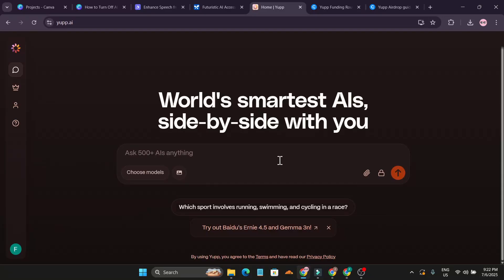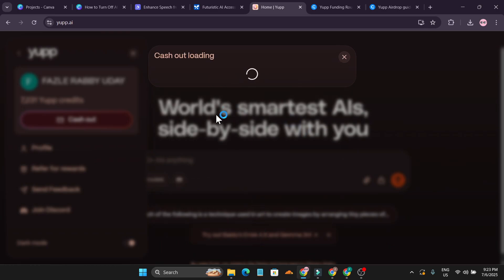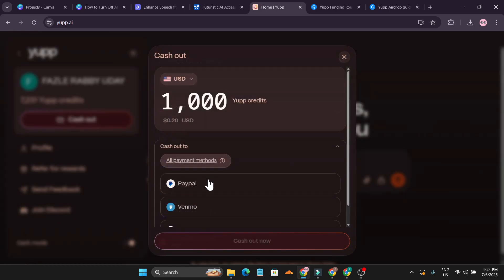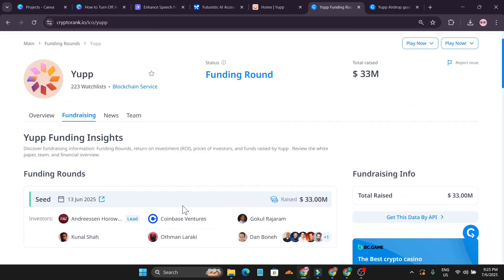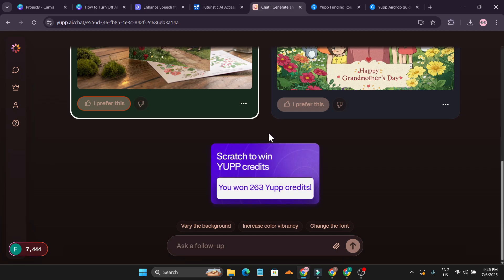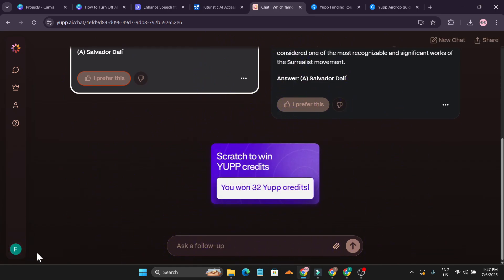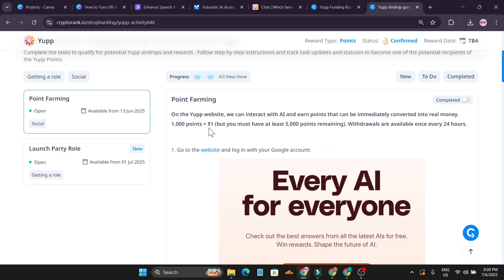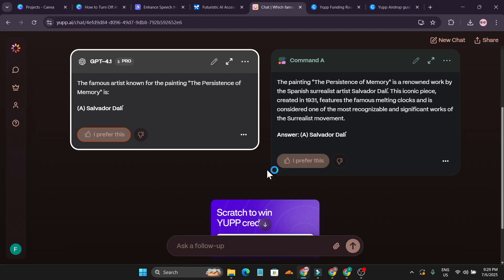Earn Money Using Free AI Tools & This AI Tool Gives You FREE Access to ChatGPT4, Claude , Grok etc !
Yupp Ai Biggest Airdrop Guide | $33M Funding Free Airdrop

This AI Tool Gives You UNLIMITED Access to ChatGPT, Claude AI, Grok ai , Perplexity for FREE and also earn money using their ai tool for free.

Stop paying for expensive AI tools!

In this video, I am going to show you a powerful FREE AI chatbot – Yupp AI, through which you get unlimited access to top premium AI models like OpenAI-o3, Claude Opus 4, Gemini 2.5 pro, Midjourney, Perplexity pro & more.
The best part? Unlimited image generation, coding help, content creation, and AI conversations — all in one place for FREE!

chatgpt 4
chatgpt free
claude opus 4
perplexity pro
midjourney v6
grok 4
perplexity pro
perplexity pro free
grok
chat gpt pro
how to earn money using ai
free money
ai money
chatgpt plus for free